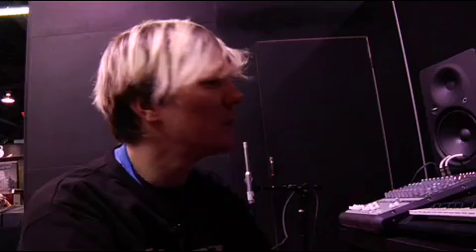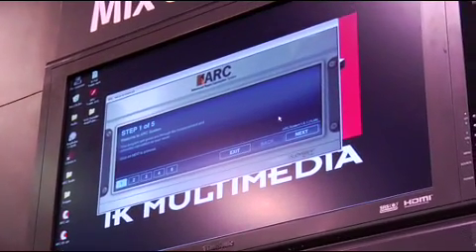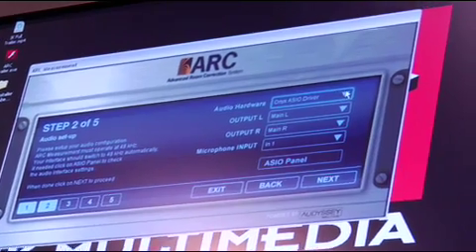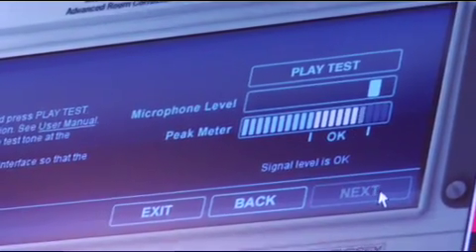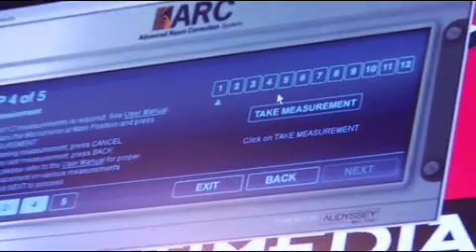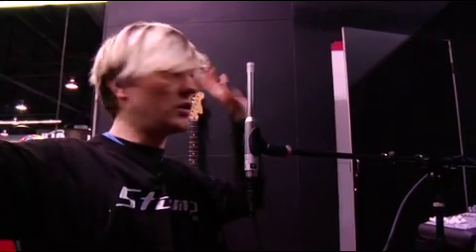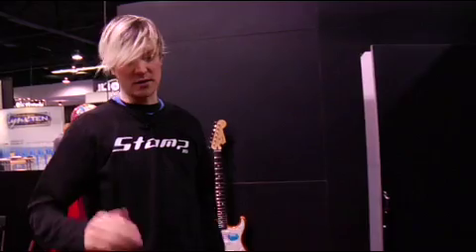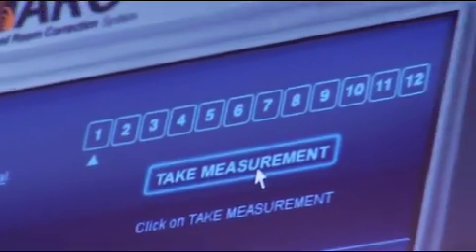ARC System Microphone Set-up - Mix and master in a corrected listening environment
Developed for the DAW-based studio, this easy-to-use and affordable system is a revolution in room correction technology, ARC (Advance Room Correction) System. Just measure your room with the included microphone and measurement software, then insert the ARC plug-in in your DAW. The plug-in uses the data from the measurement software and, using Audyssey MultEQ® technology, removes the effects of your room from what you hear.